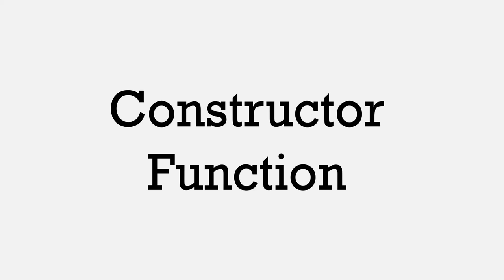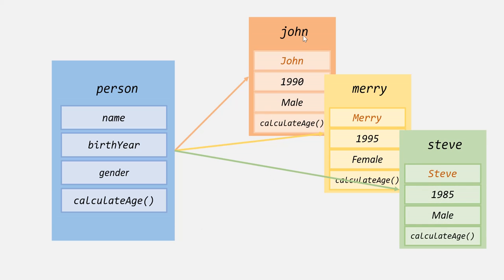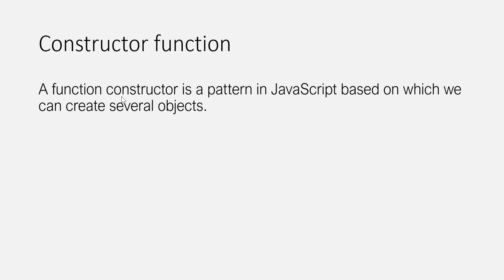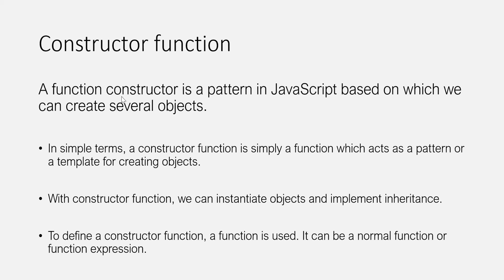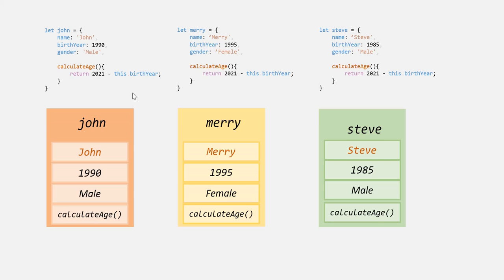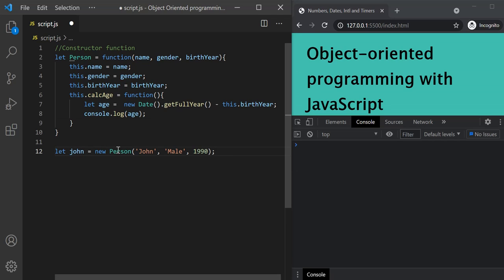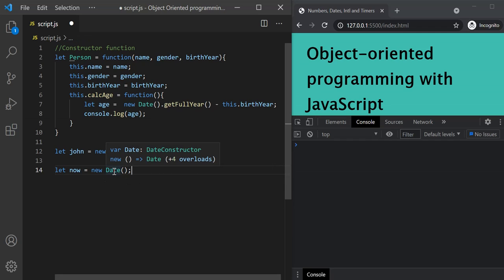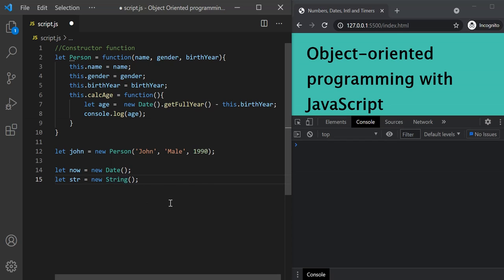What is Constructor function in JavaScript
In this lecture, you will learn, how to create a blueprint for creating objects in JavaScript and how to instantiate that blueprint. In JavaScript, we use function constructor to create blueprints. Based on that blueprint, we can create several objects.